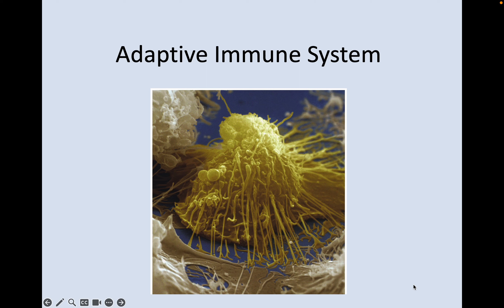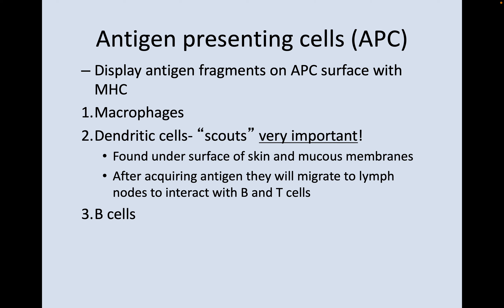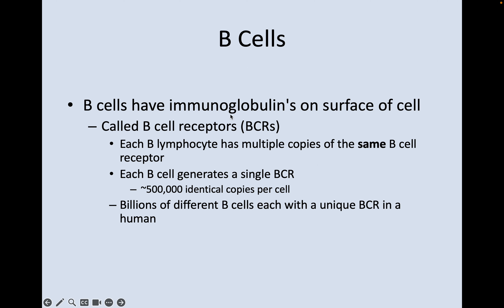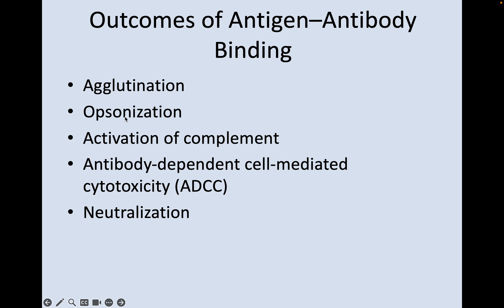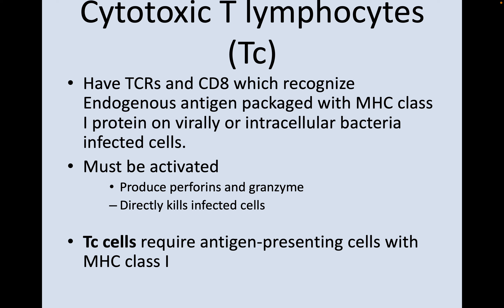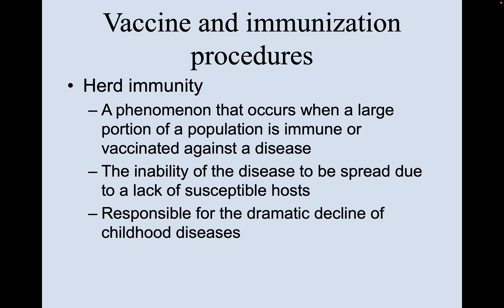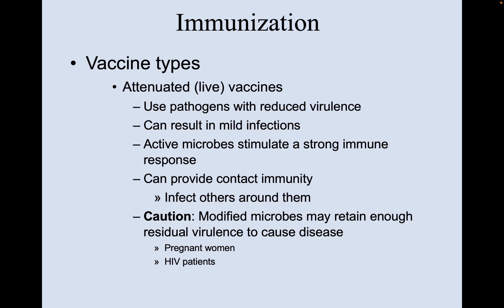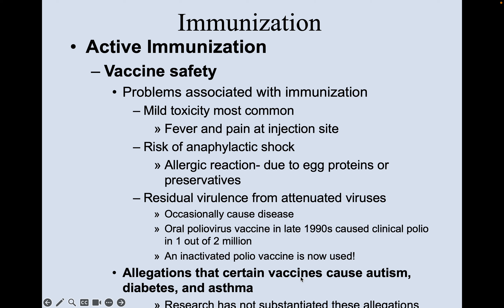Ch 15 Adaptive Immune System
A lecture on the Adaptive Immune System.